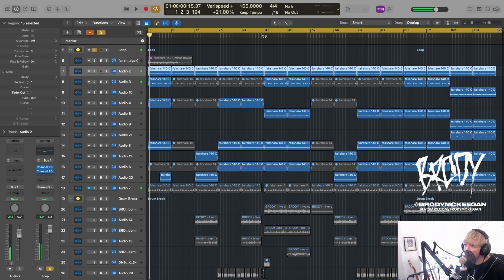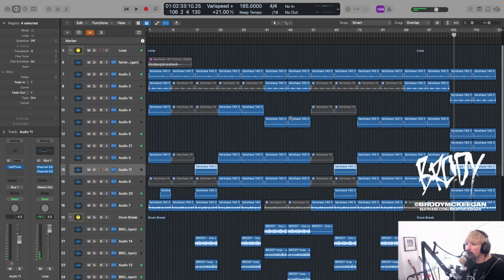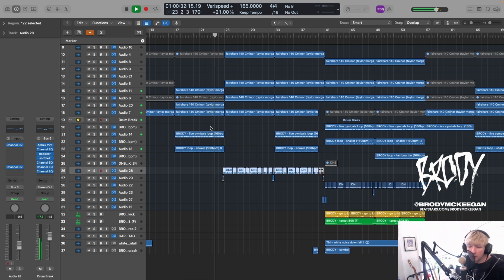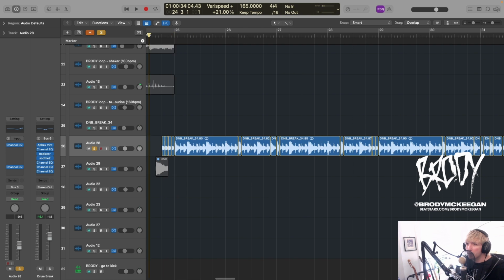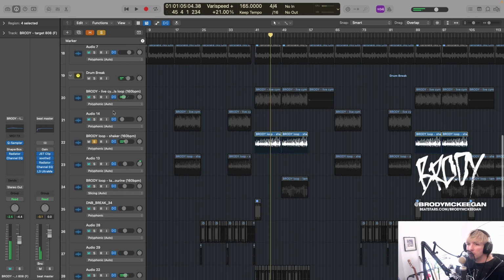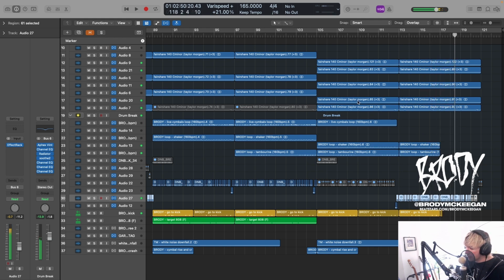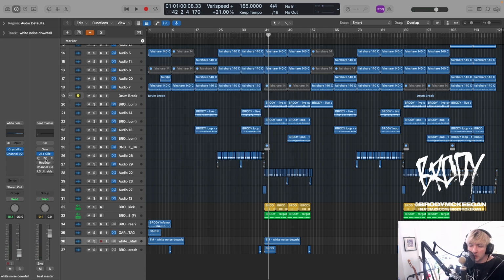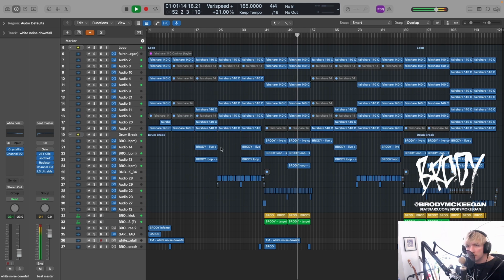how i produced 'IM SORRY I NEVER TEXTED U BACK' by FATSE